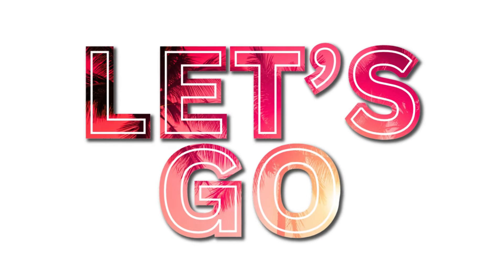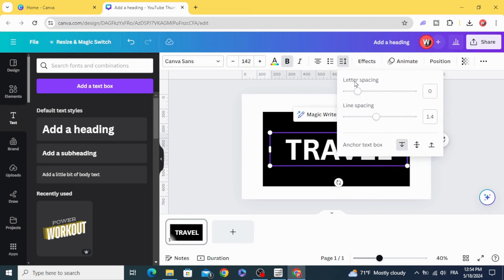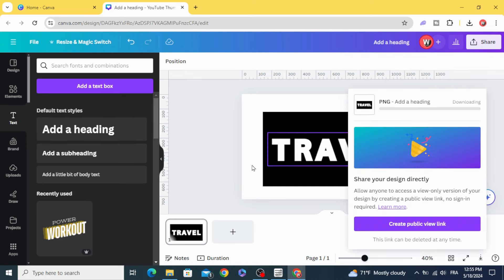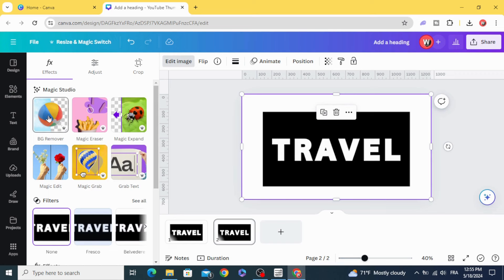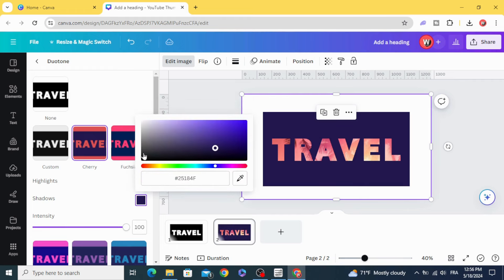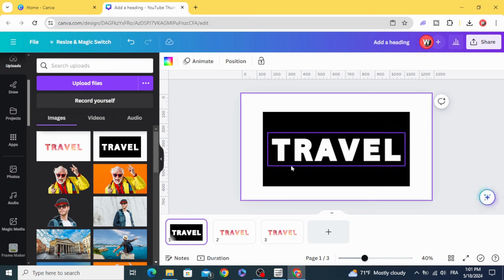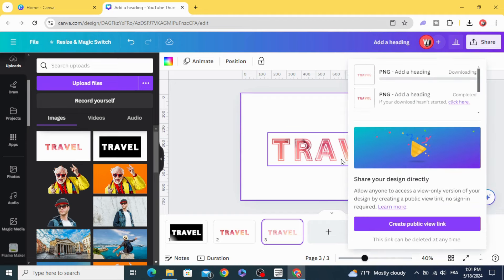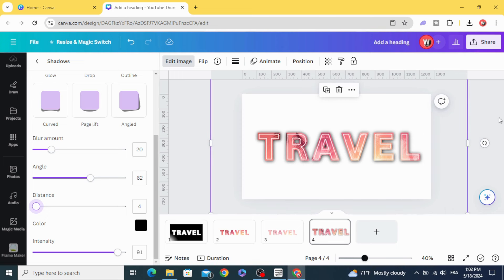Transparent Text Effect With Outline Effect Inside Text - Canva Tutorial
Want a cool text effect for your Canva designs? Learn how to create a transparent text with a bold outline inside the text itself! This easy-to-follow tutorial will show you step-by-step how to achieve this unique look using only Canva's built-in features.  Impress your viewers and take your Canva designs to the next level!